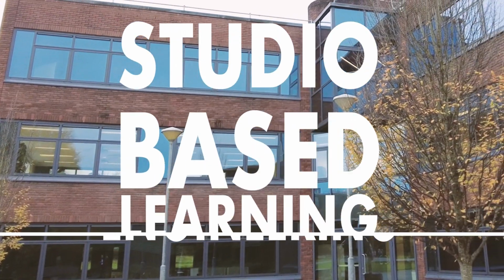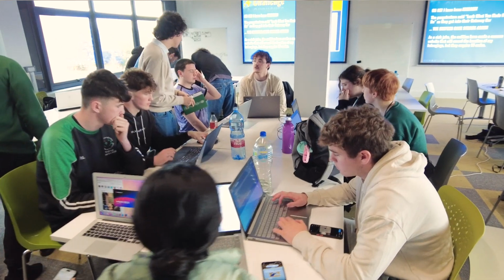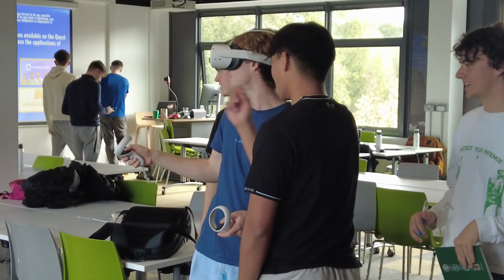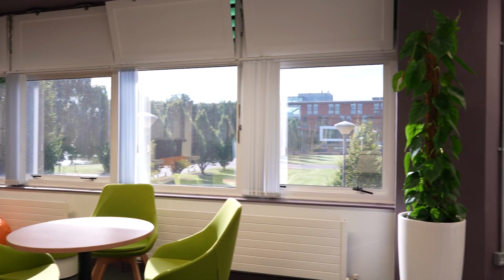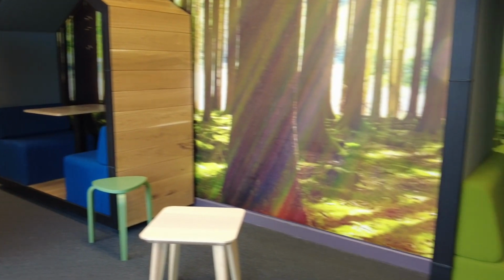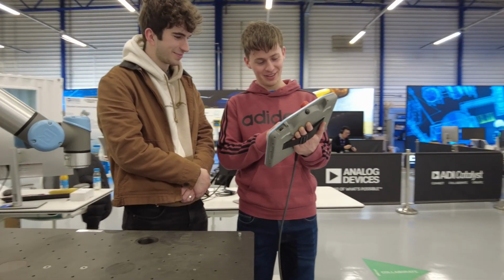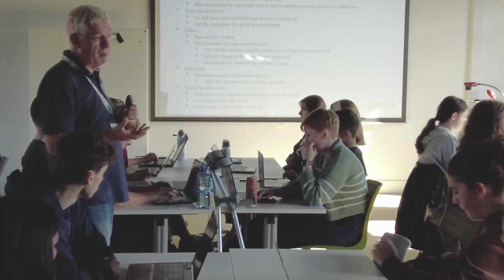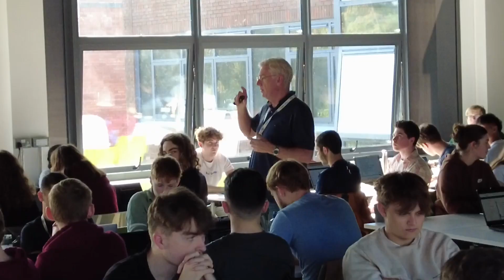Studio-Based Learning at ISE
ISE operates a studio-based learning approach, similar to the one used in disciplines like design, architecture, art, and media.

Classes are not taught in lecture halls, they take place in studio labs. The physical space reflects the content and encourages a collaborative environment with interaction among students, allowing them to learn from each other’s ideas, mistakes, and successes.

The majority of our classes take place in one building. ISE’s studios mirror professional environments where Software Engineers, Systems Designers, Software Architects, and User Interaction Designers collaborate on projects. As well as the labs, there are also break out spaces and pods where students can work together in smaller teams. This prepares students for real-world practices.

Continuous peer and instructor critiques foster improvement and encourage iterative refinement of work. The open-ended nature of studio projects encourages creativity and experimentation. This allows students to explore multiple solutions to a problem, which strengthens critical thinking skills.

Studio-based learning is key to our immersive approach, and improves technical ability, collaboration techniques and confidence in ways that promote innovation and creativity.